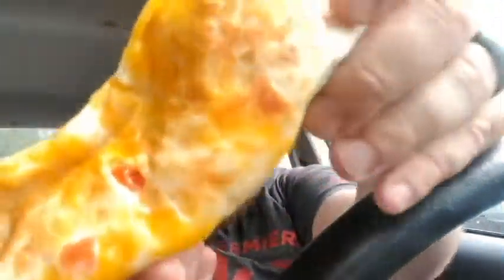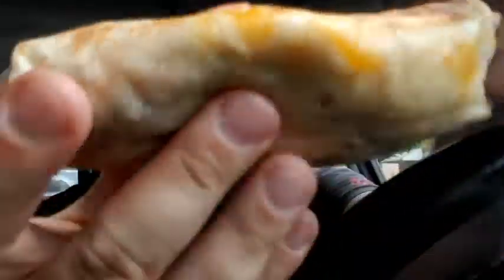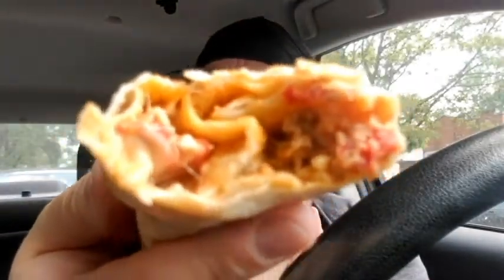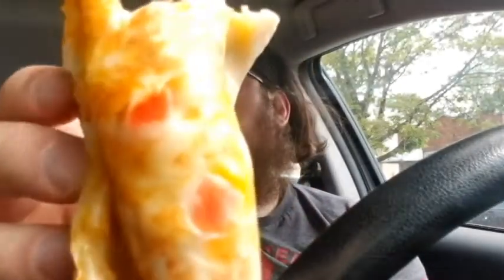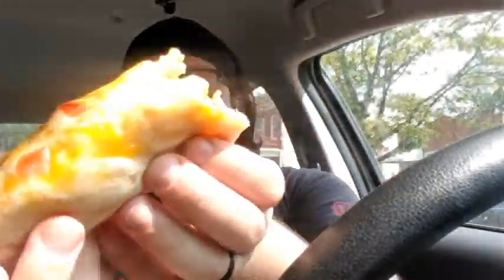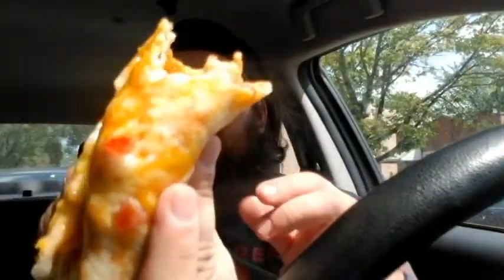Grilled Cheese Burrito Review. Taco Bell